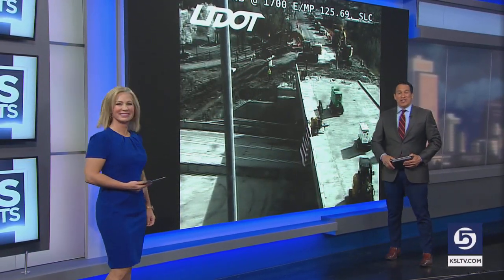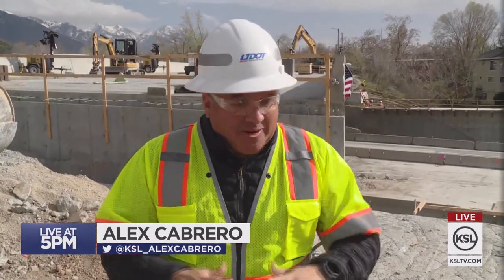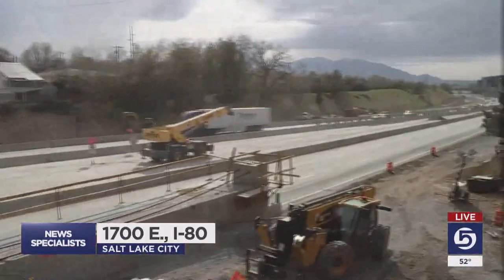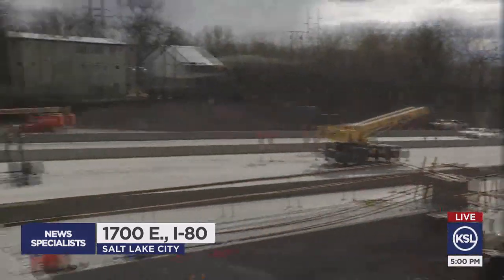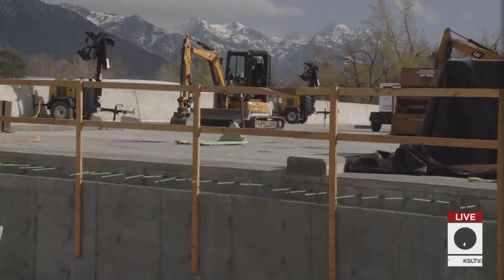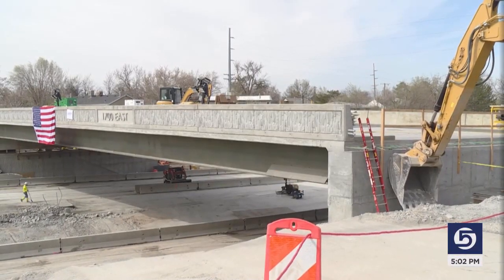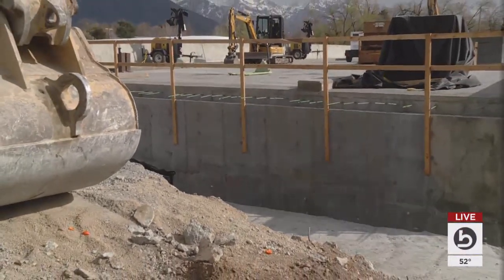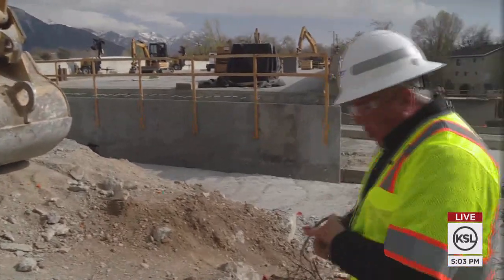Crowd gathers to watch UDOT crews move new bridge in over I-80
Utah Department of Transportation crews have been working around the clock to get a new bridge moved into position over Interstate 80. Saturday morning, that work drew quite a crowd.